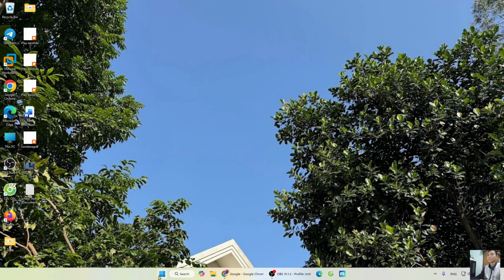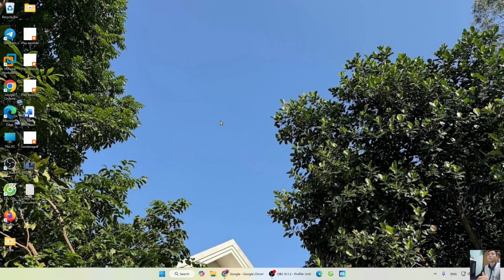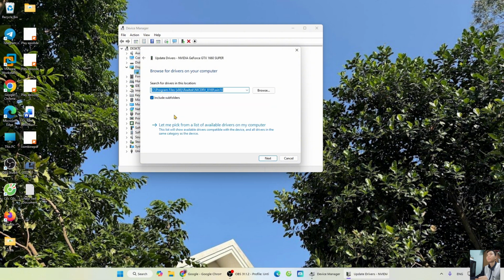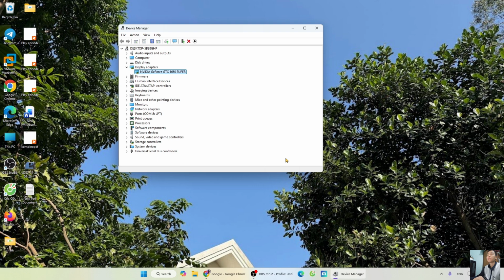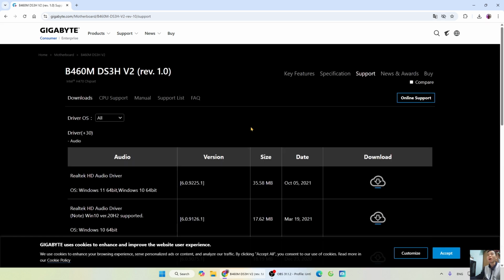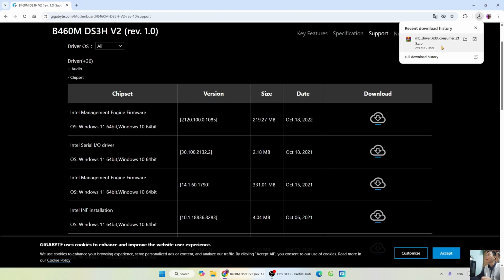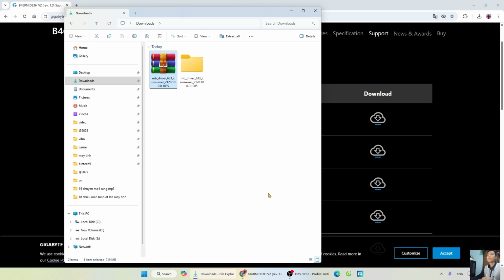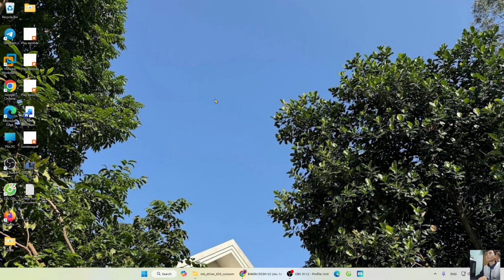How to Update Computer Drivers on Windows 10 PC or Laptop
In this video, I will show you how to update computer drivers on a Windows 10 PC or laptop, helping your computer stay fully updated, run more smoothly, and remain stable.
Regularly updating your drivers improves performance, prevents hardware conflicts, and ensures that devices like your graphics card, sound card, and network adapters work at their best on Windows 10.